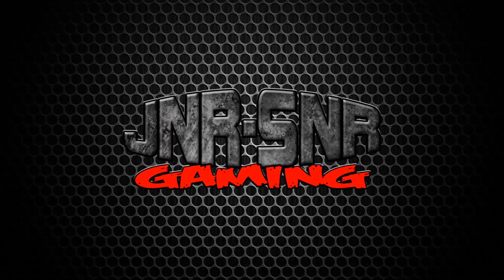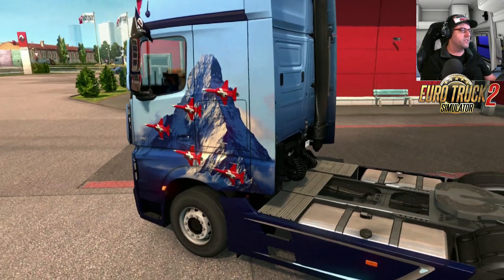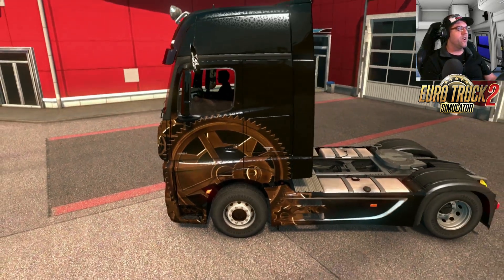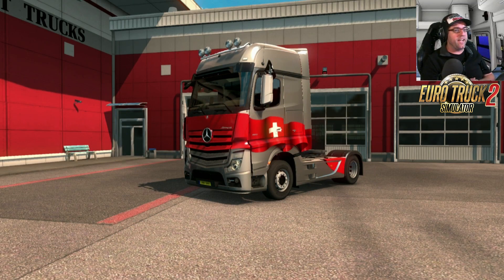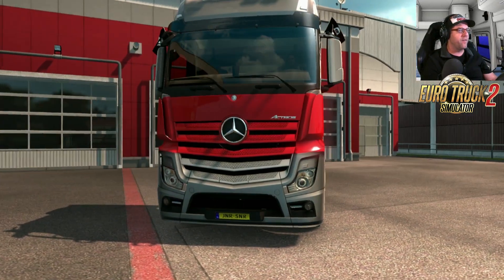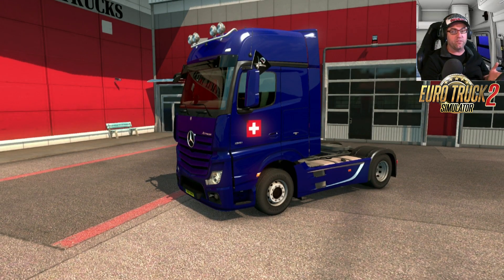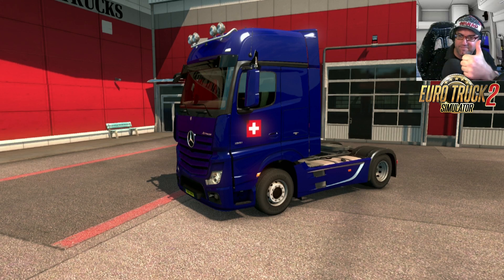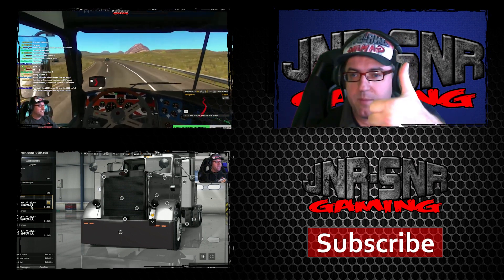ETS 2 DLC | Swiss Paint Jobs Pack | EURO TRUCK SIMULATOR 2 DLC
In this episode of ETS 2 DLC we take a look at the Swiss Paint Jobs Pack to see what you get inside it. Inside this pack has 4 new paint jobs that allow you to show the Swiss in you.

This is what you get in this pack,

Matterhorn Formation
Timeless Precision
Swiss Flag Metallic
Swiss Flag Decal

Links
Euro Truck Simulator 2 - Swiss Paint Jobs Pack